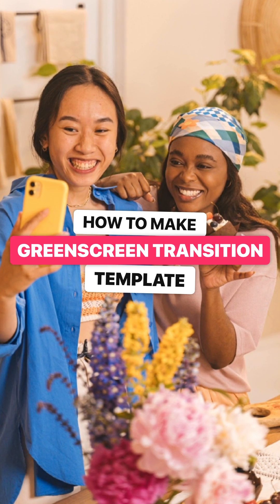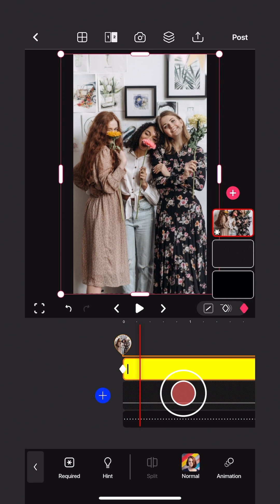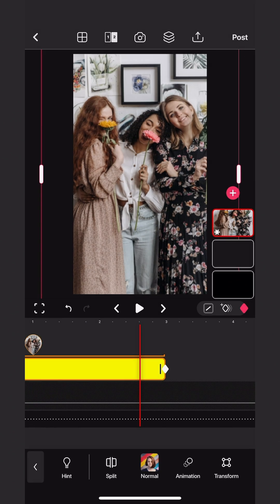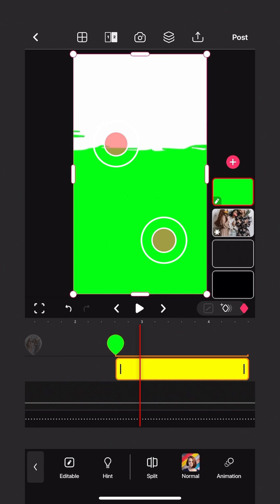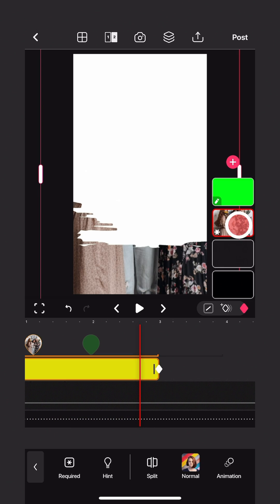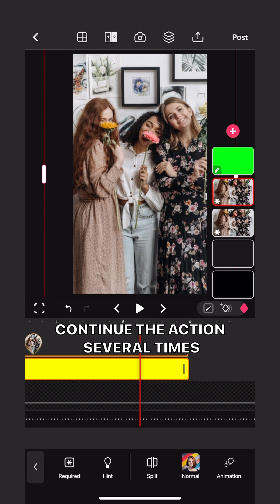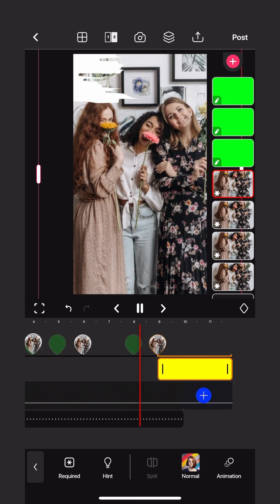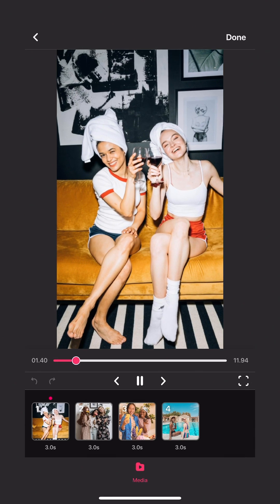How to Make GreenScreen Transition template: tutorial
Looking for an app for templates and make viral videos for Reels/TikTok ?!
This tutorial is for you ! Keep Watching !